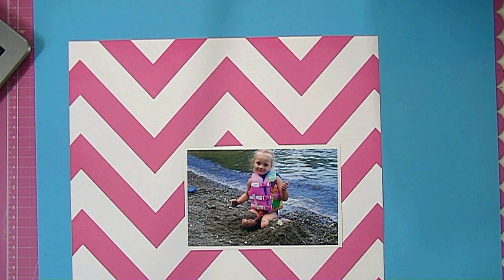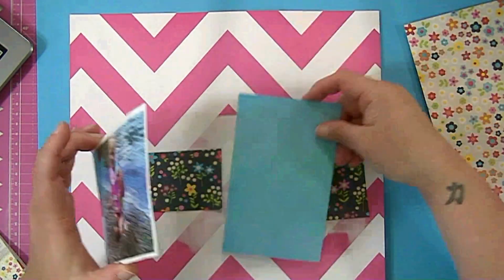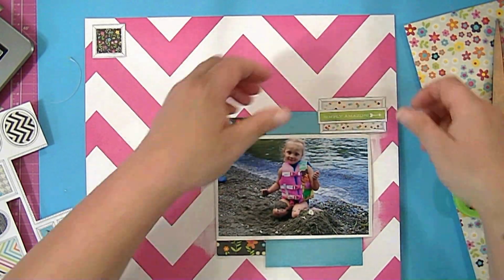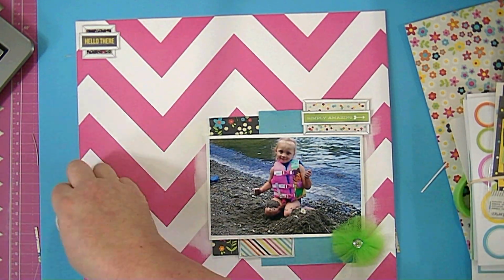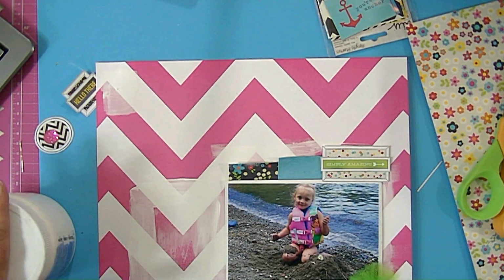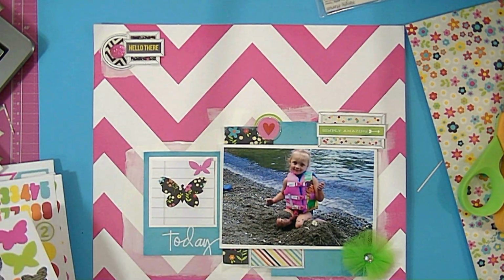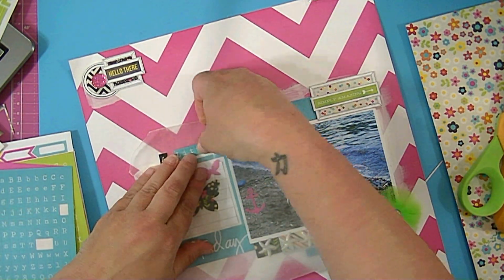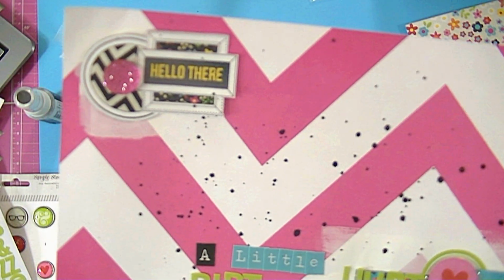Scrapbooking Process Video: A Little Dirt Never Hurt